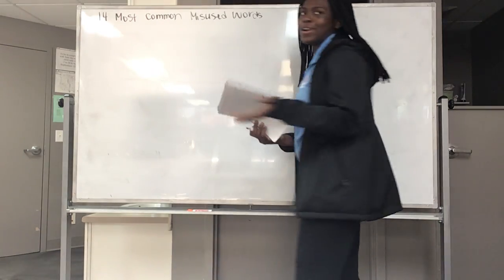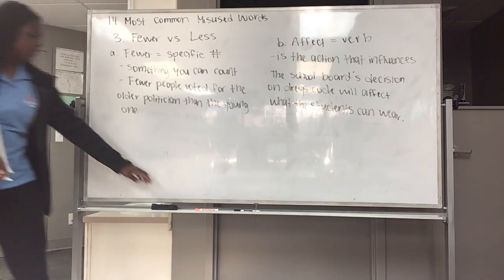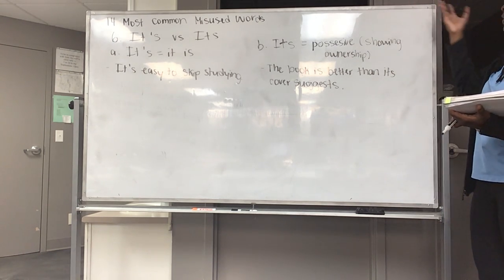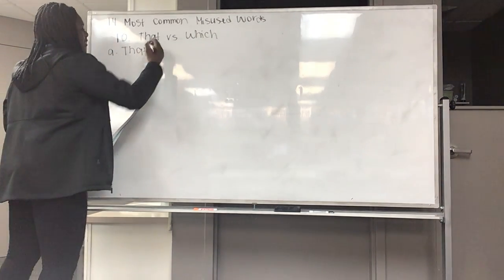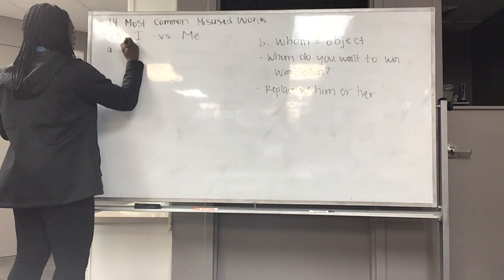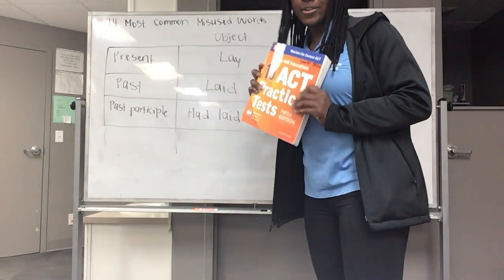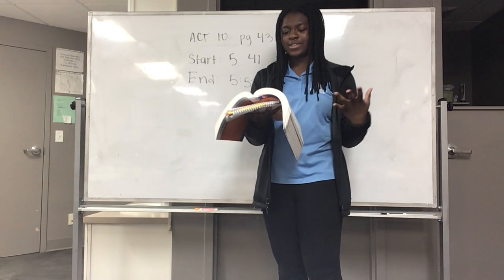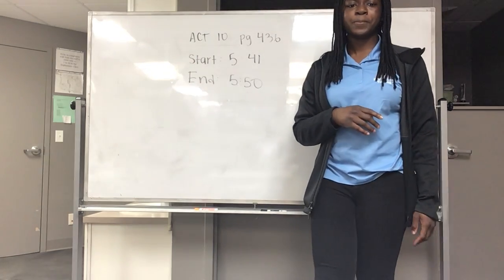March 7, 2021